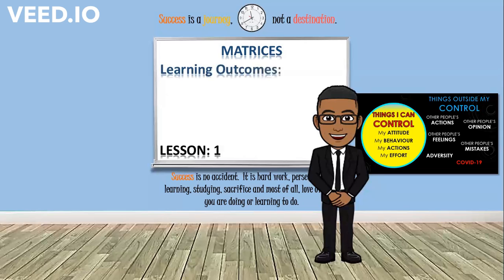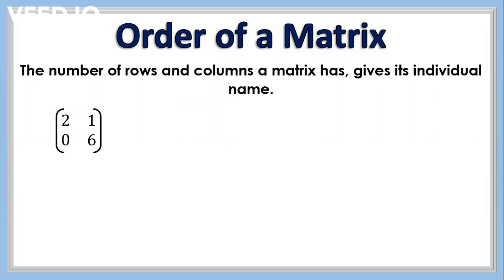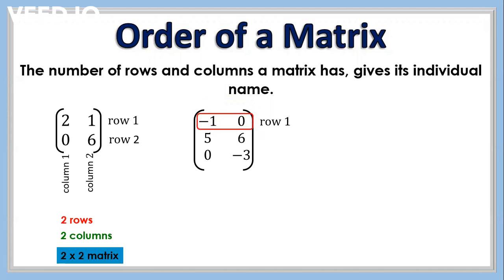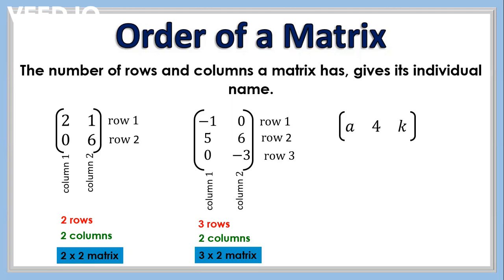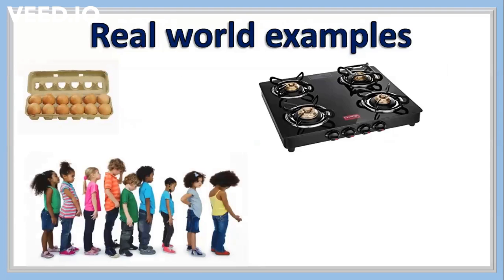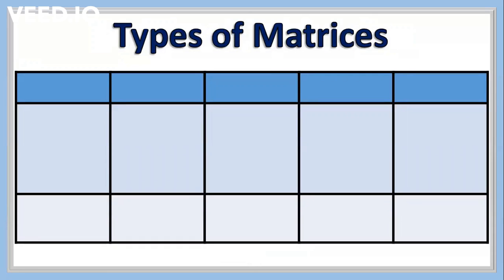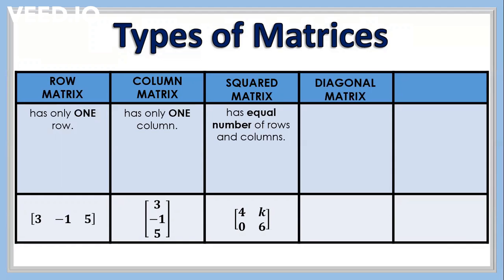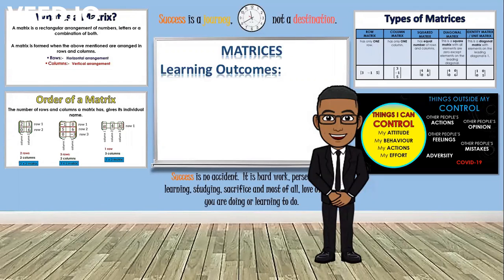INTRODUCTION TO MATRICES